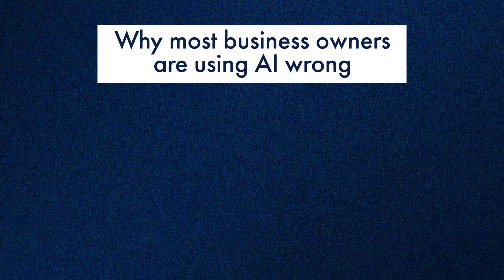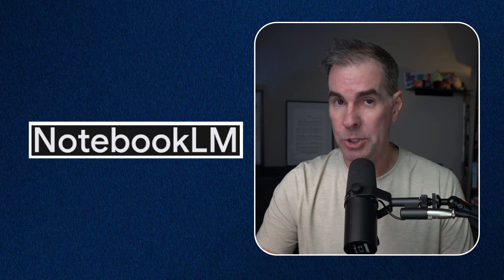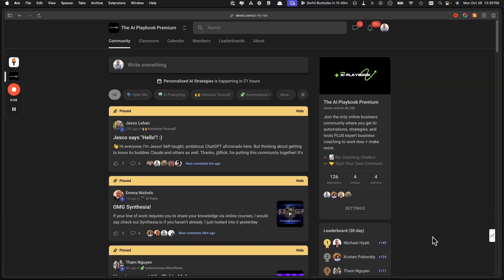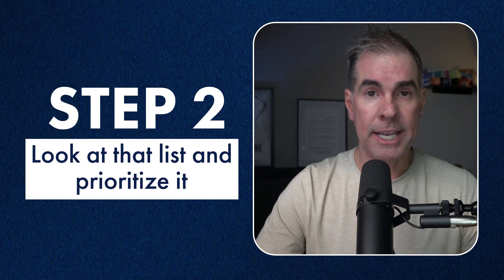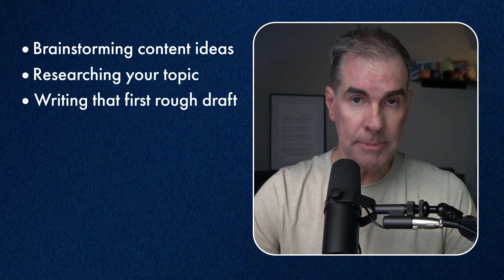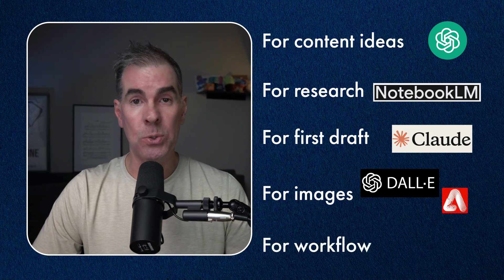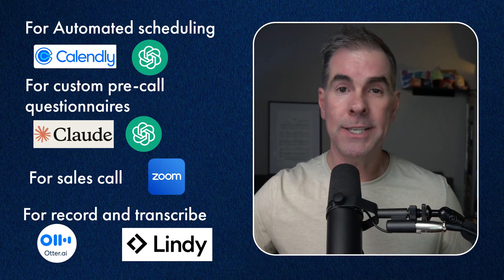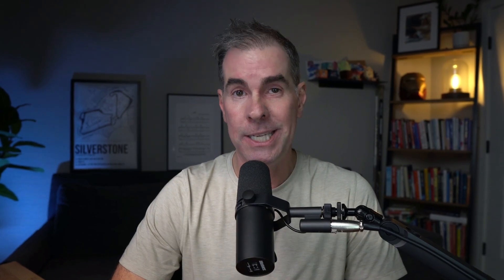If I Started My Business in 2025, This Is How I'd Use AI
Most online business owners are thinking about and using AI all wrong. And in this video you’ll learn why, and what you should be doing instead.

- Join My Skool Community (w/AI strategy, all automations, workflows, expert online business coaching, amazing Community, and more)

In this video, I'm going to show you:
- Why most business owners are using AI wrong
- The exact framework to identify the right AI tools for your business
- And my special secret to save 100s of dollars on AI tools

0:00 - The problem with the way most businesses are approaching AI
1:09 - The most common mistake
2:04 - Example using NotebookLM and the wrong approach
4:33 - What to do instead: Step 1
5:13 - What to do instead: Step 2
6:35 - What to do instead: Step 3
7:18 - What to do instead: Step 4
8:42 - Practical example: Sales call process automation
10:19 - Two approaches to AI in business

I started my online business over 10 years ago and for the last decade I’ve been helping online businesses grow and scale while working fewer hours. Ever since ChatGPT went mainstream I’ve been obsessed with learning, implementing, and teaching AI to online businesses so you can boost productivity and make more money.